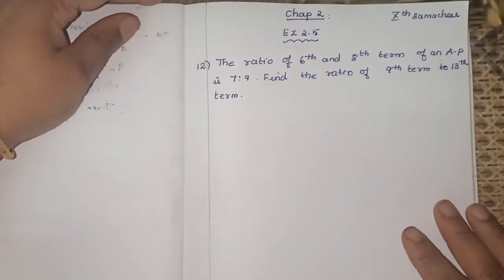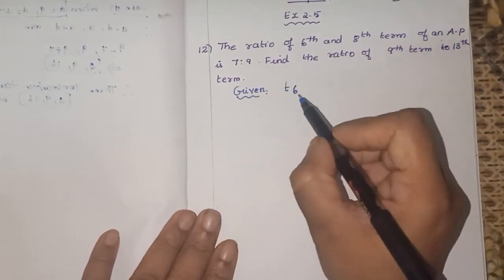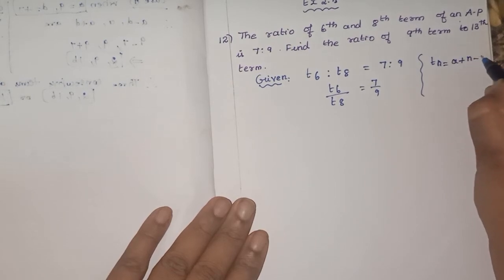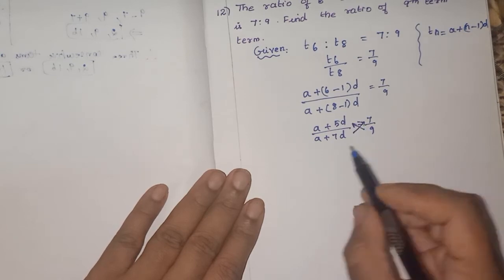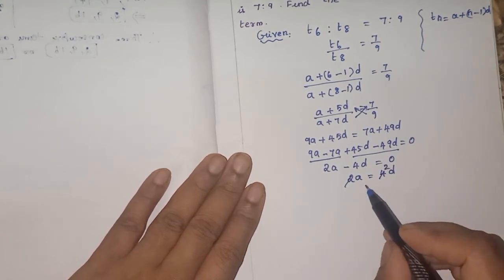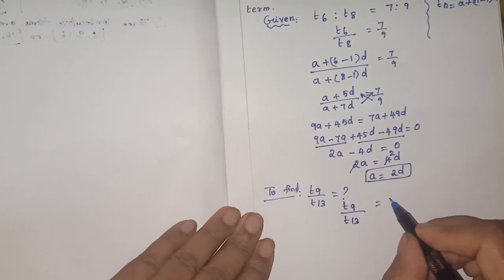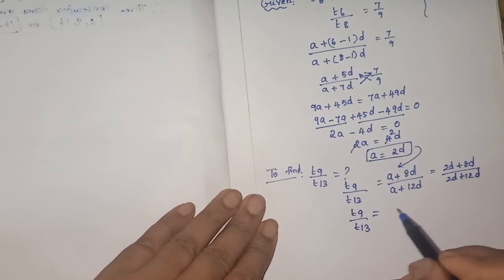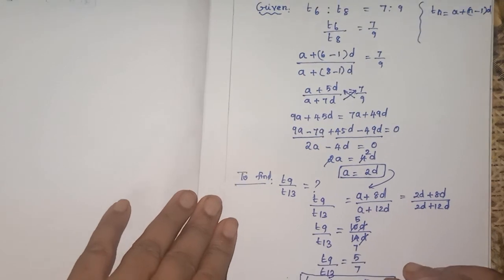The ratio of 6th term to 8th term is 7:9.Find the ratio of 9th term to 13th term?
Chapter 2/Numbers and Sequences/Ex:2.5/Sum 12